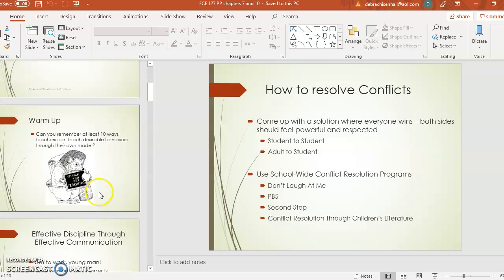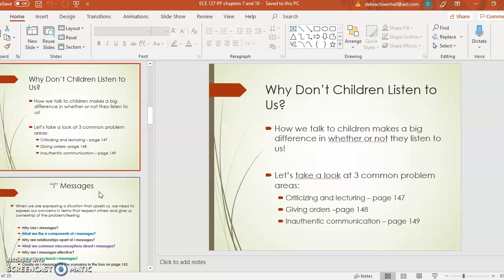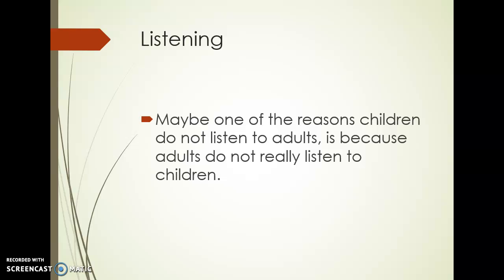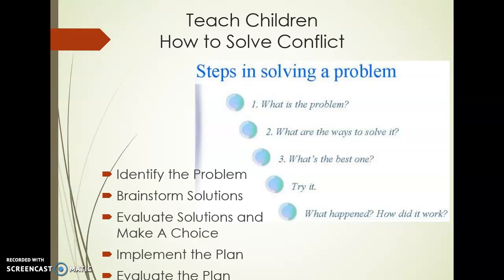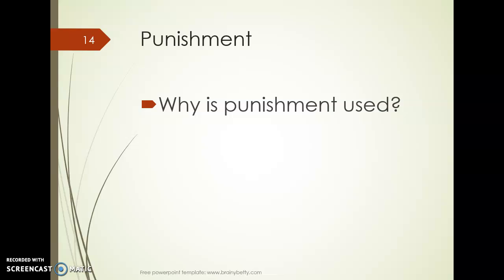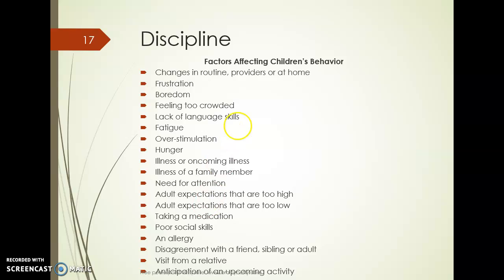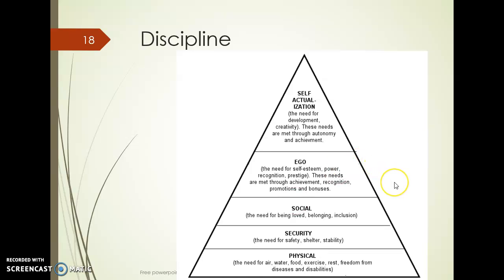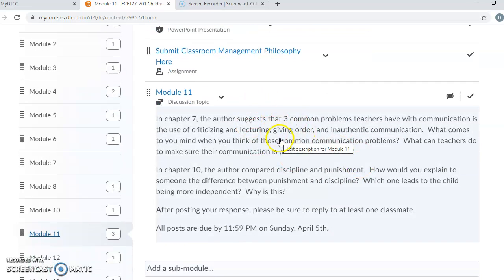ECE 127 Module 11